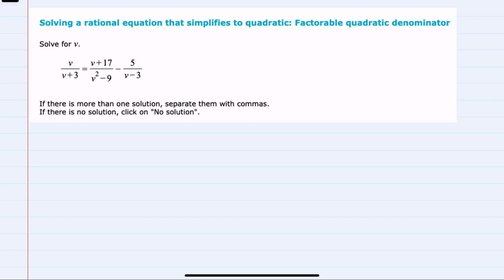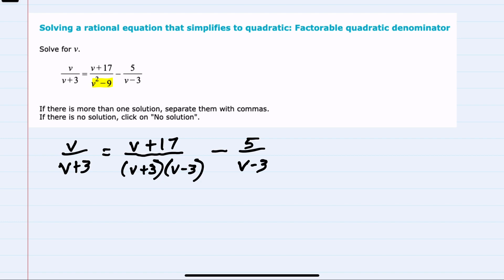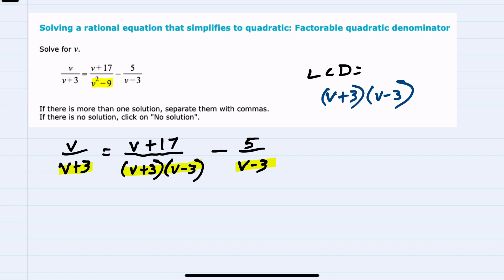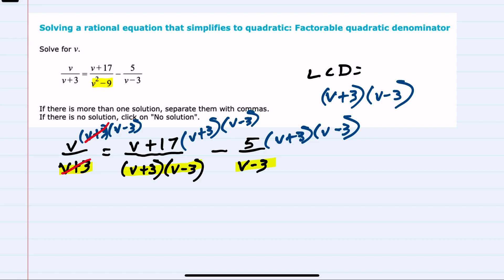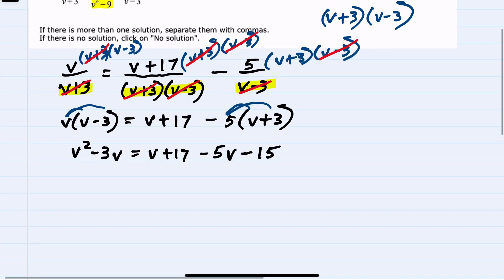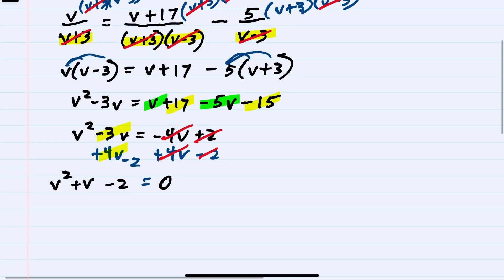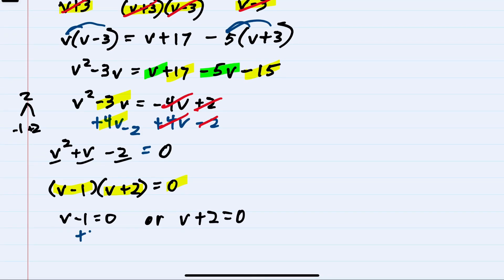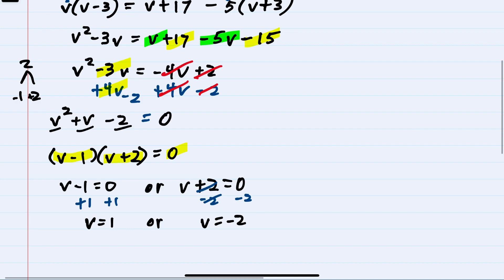ALEKS | Solving a rational equation that simplifies to quadratic: Factorable quadratic denominator